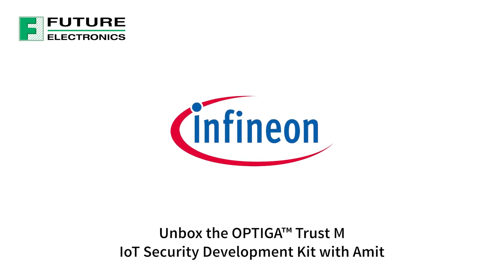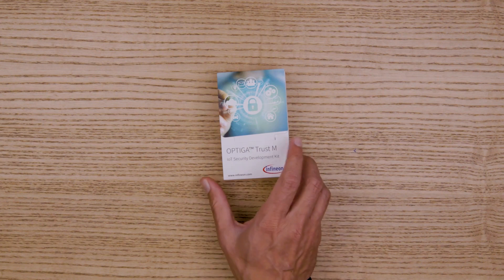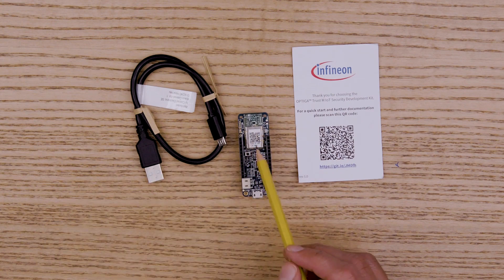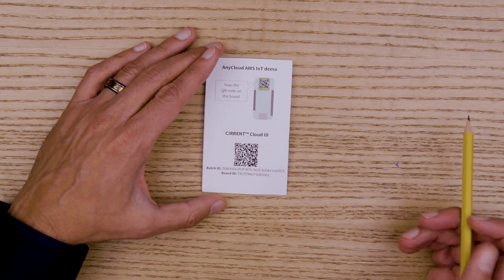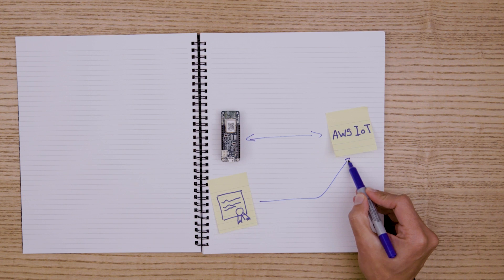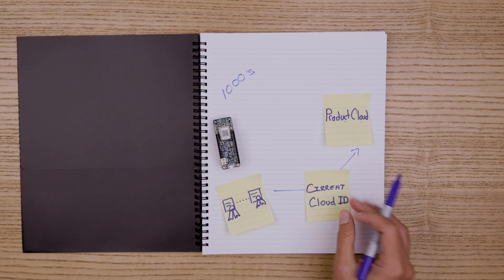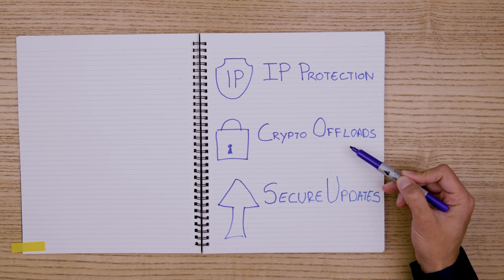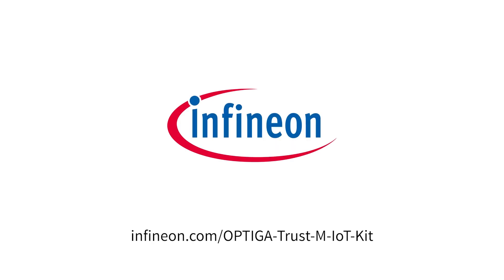INFINEON | Unboxing of the OPTIGA™ Trust M IoT Security Development Kit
Infineon Technologies’ OPTIGA Trust M Express, a recipient of the prestigious Embedded Computing Design Best in Show Award, offers in combination with CIRRENT Cloud ID the easiest way to securely connect your IoT devices to the cloud at scale.